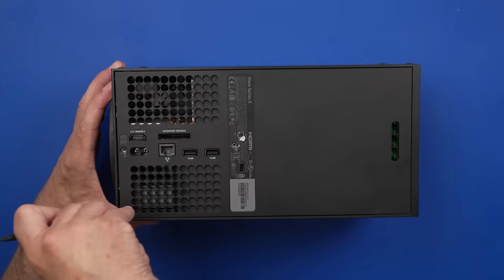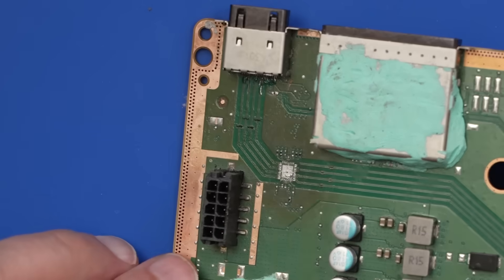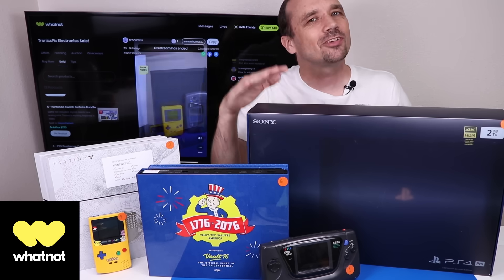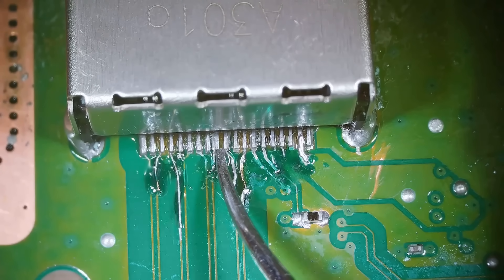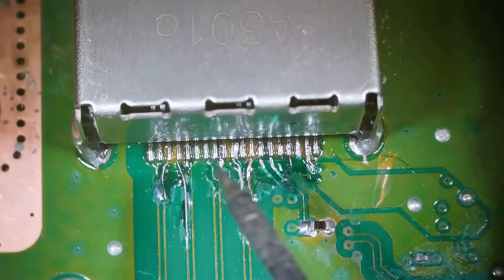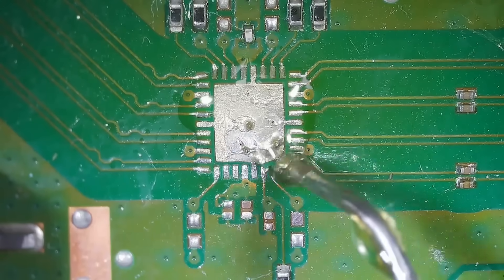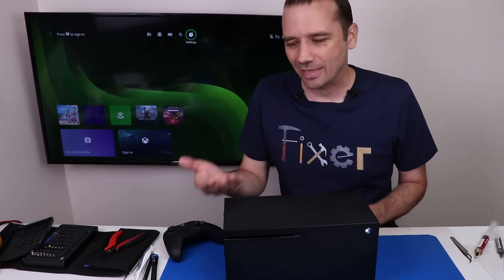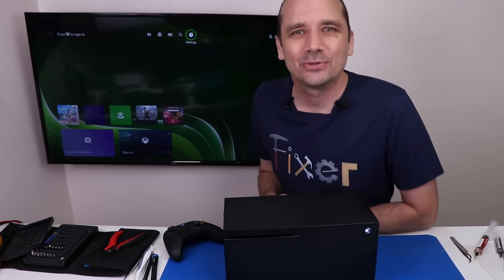Repair Shop Destroys Xbox & Won't Refund Customer - Let's Fix It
Sign up for Whatnot and follow me so you don't miss the auction & giveaway

Repair Shop Destroys Xbox & Won't Refund Customer - Let's Fix It - The seller said after being ripped off by a repair shop they tried to fix this Xbox Series X themselves but couldn't get it working again. So they sent it to me to see if I could fix it. It needs an HDMI port and retimer chip for sure and likely some other work.